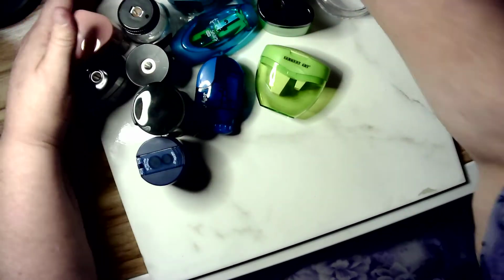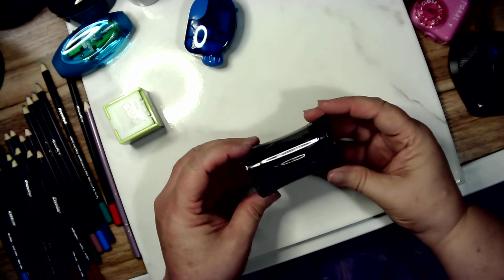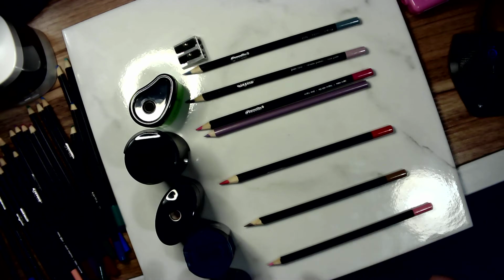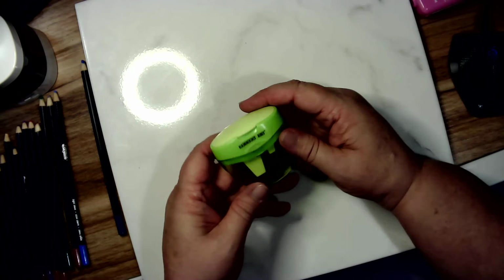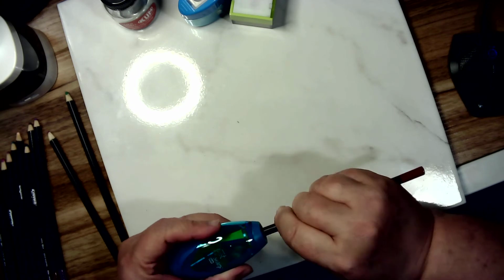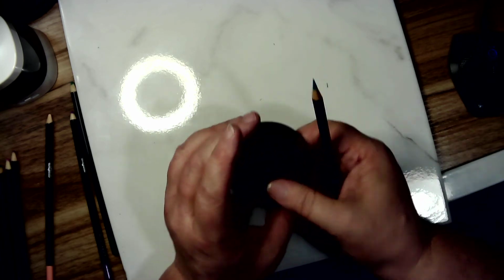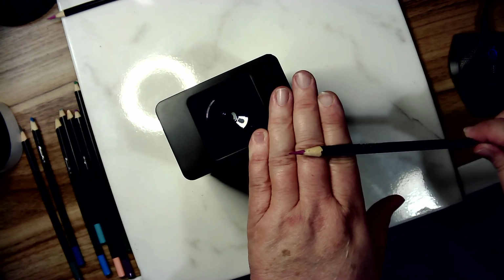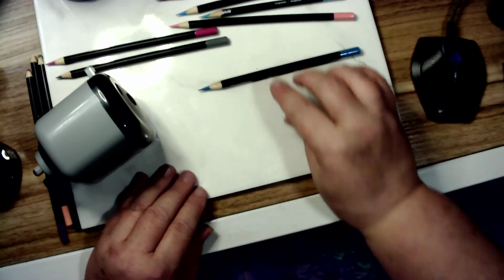The HUNT for the perfect Sharpener - a review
A review of 20 pencil sharpeners (17 manual, 3 electric) and my opinion on each..